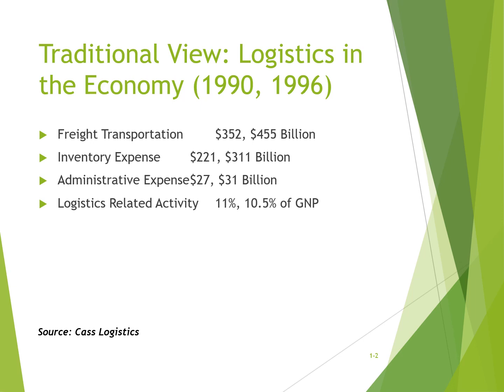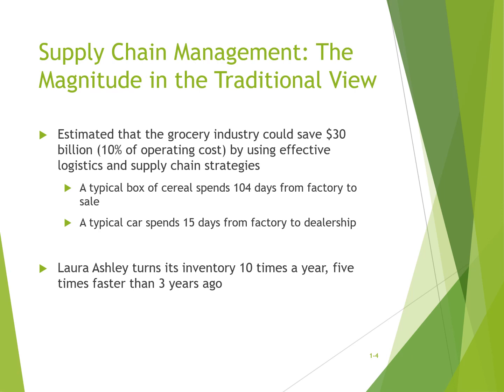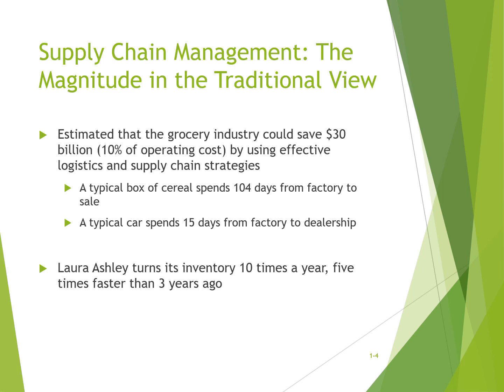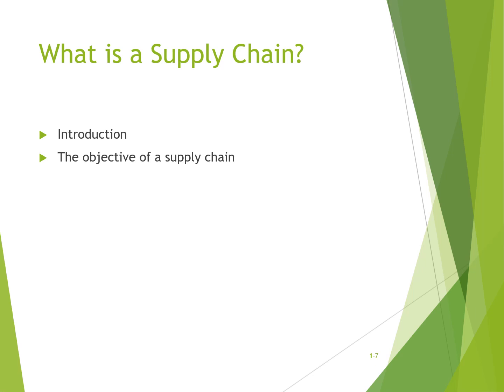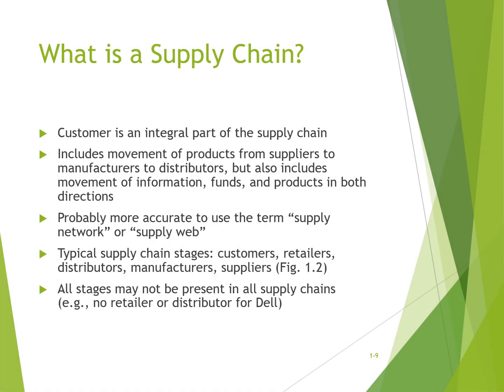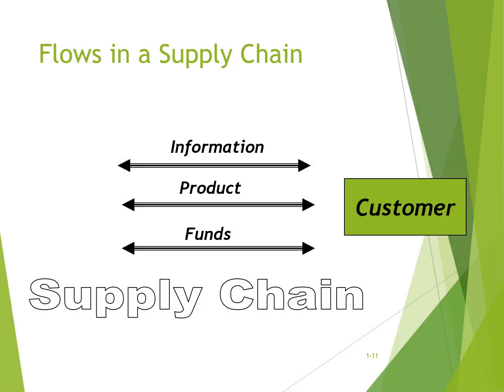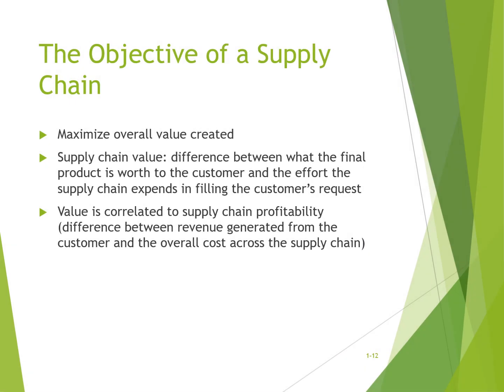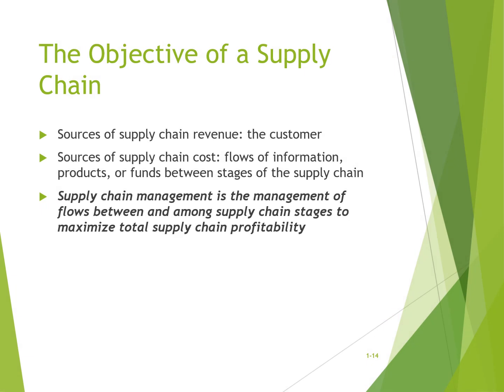Understanding SCM | Supply Chain Management, Dr. P.M. Joe Prathap, Professor/CSE, RMDEC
This video explains concepts of SCM in brief